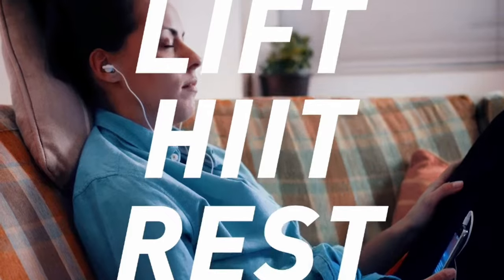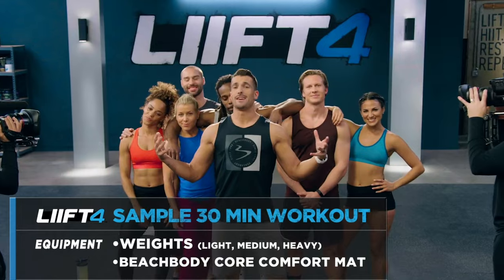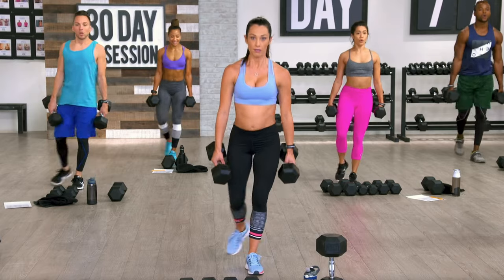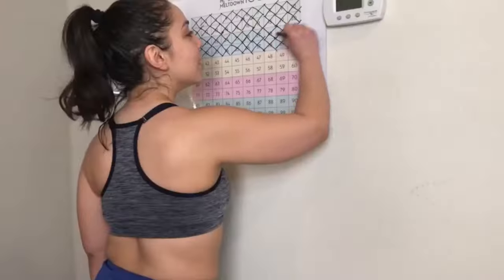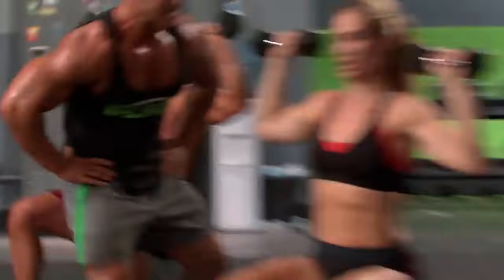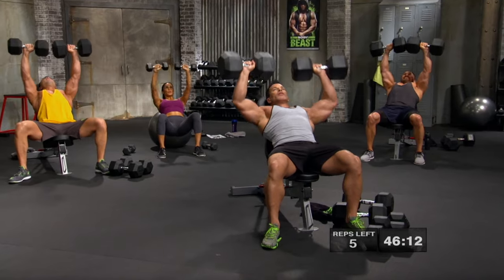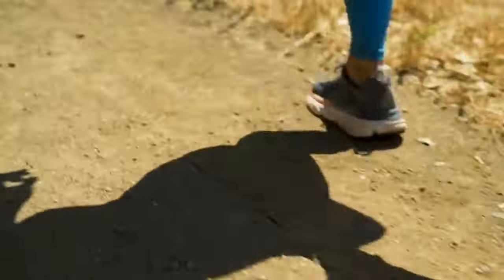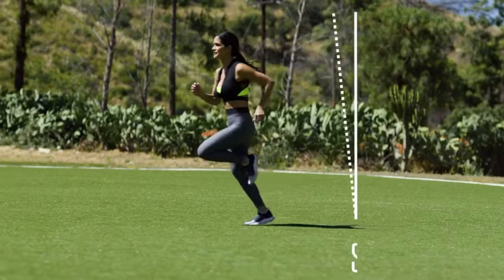TOP 10 BEACHBODY WORKOUTS PART 2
In this video I breakdown my top 10 beachbody on demand workouts to lose weight in 2023. These beachbody workouts are ones I've personal done, recommend and theres something here for all fitness levels.

Top 10 beachbody workouts to lose weight in 2023

TRY THESE WORKOUTS OUT FOR FREE

14 Day Free beachbody on demand Trial (select the 3 month option and you wont be charge until after the 14 day period if you decide to keep it)

Amazon resistance bands

Want me as your coach! if you have Beachbody on demand already?

Fill in this form below at this link to transfer  -
My coach id - 1527605